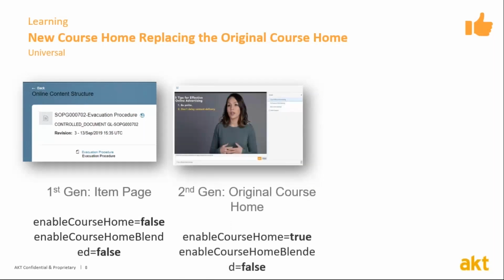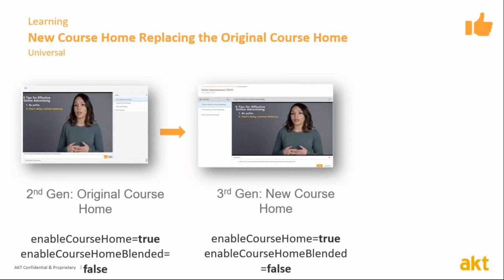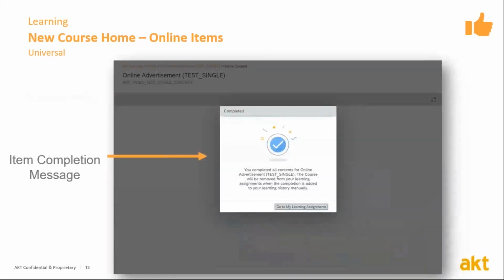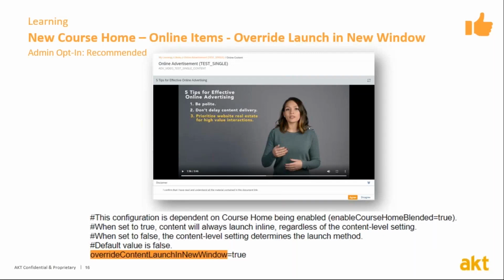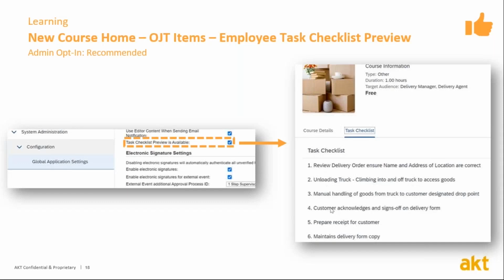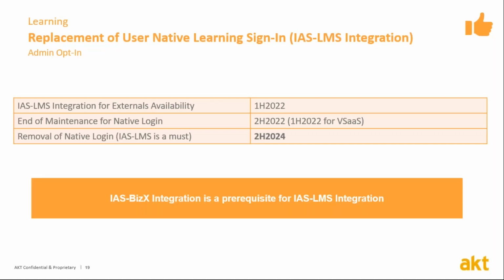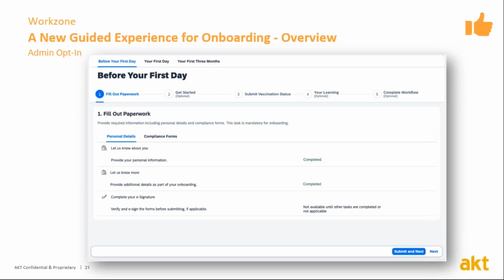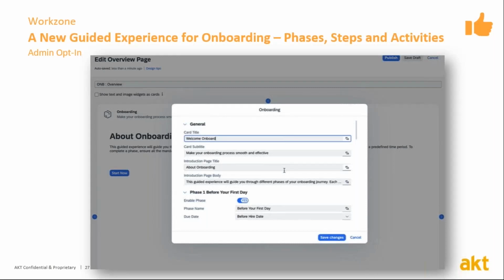SAP SuccessFactors Learning Management module release by Ran Shapira from AKT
AKT has invited you to its comprehensive webinar for SAP SuccessFactors 2H 2022 Release. We covered the most relevant updates and notable fixes in the SAP SuccessFactors HXM suite. For those of you who didn’t get a chance to see it, Ran Shapira, Learning Management Solution Lead at AKT, told you more about the changes to the SAP SuccessFactors Learning Management module in the latest release.

At AKT, our business is people. We help our customers redefine and transform the way people experience their organizations and brands, adapting to the new expectations in the digital experience economy. We drive transformations through implementing Qualtrics' and SAP’s market-best in cloud, analytics and mobile technology, to inspire, incentivize and create effective and engaged customers and employees respectively. We are one of the largest People Cloud Solutions consultancies in EMEA.